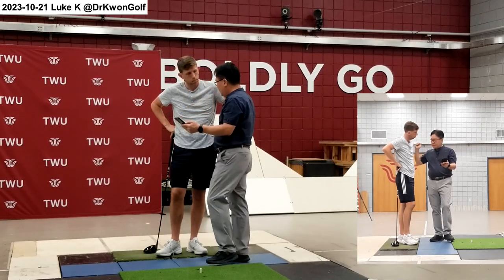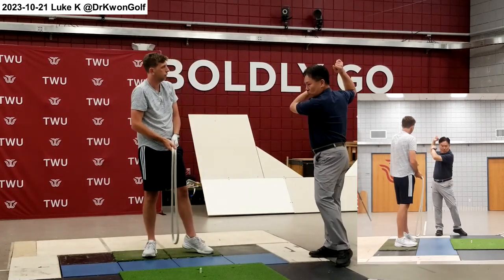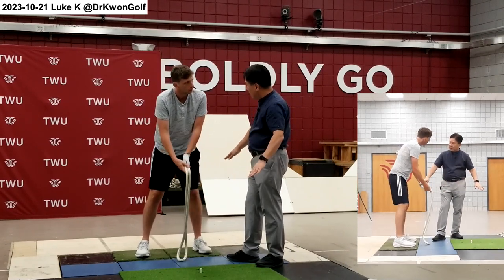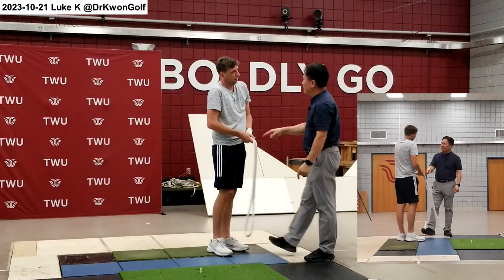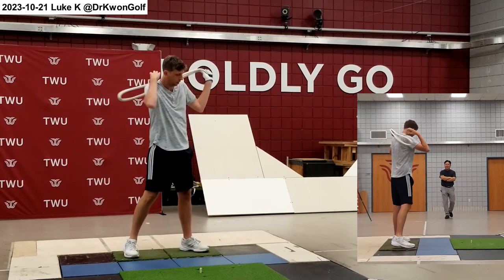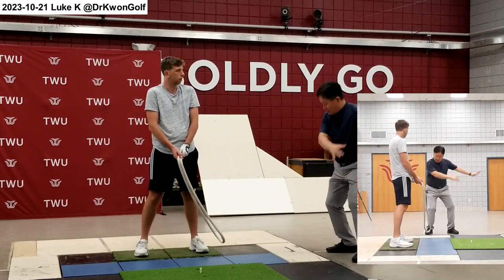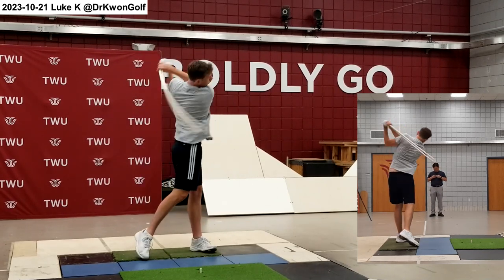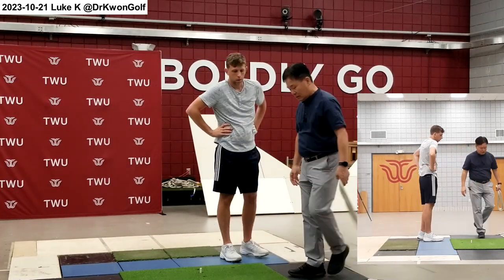2023-10-21 Luke K (34 yo) Part 1/2 - Rope